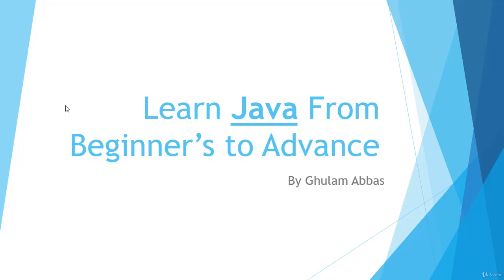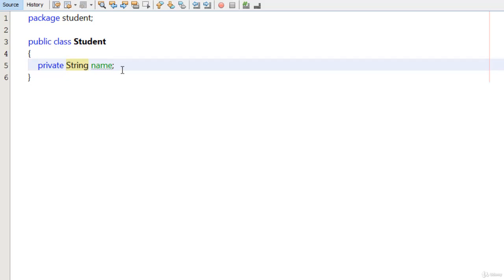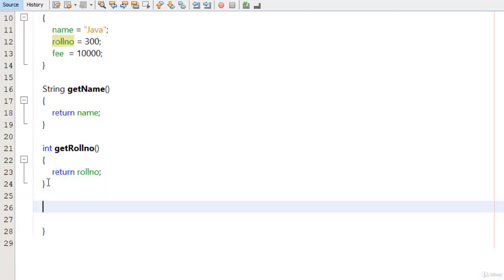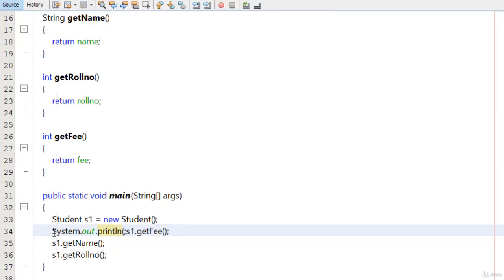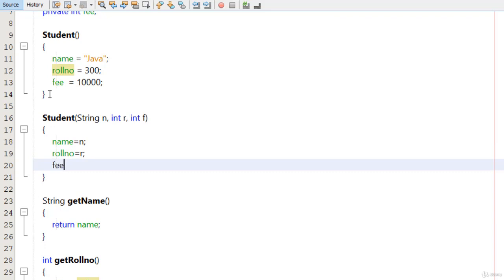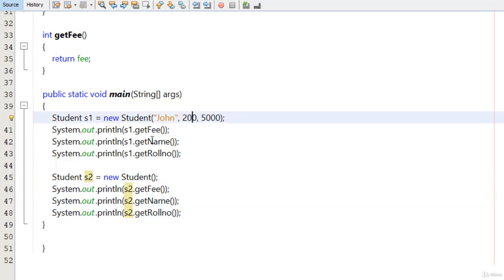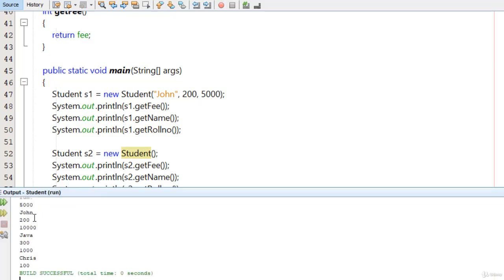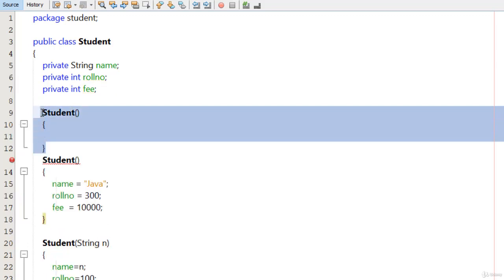#33 Constructor in Class